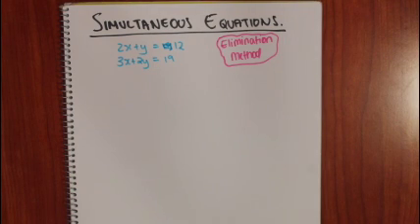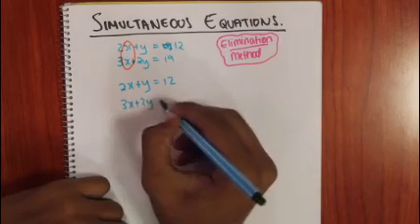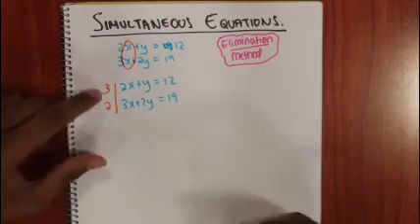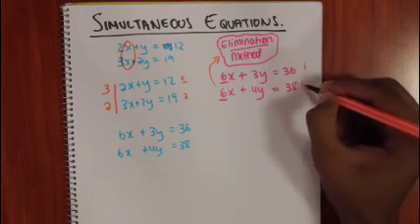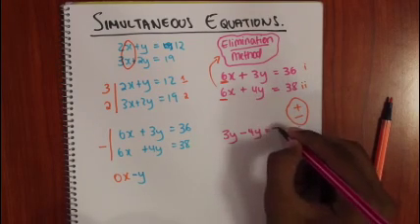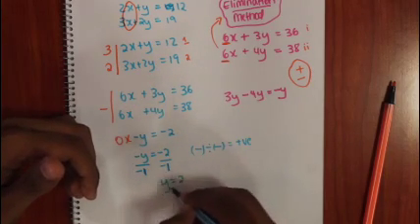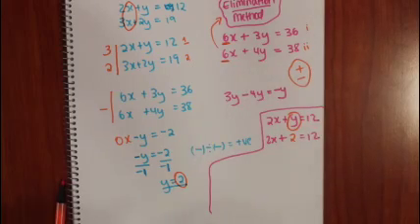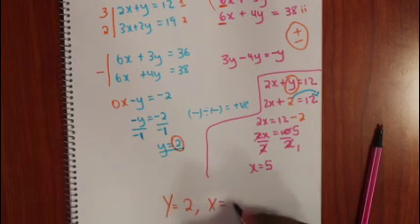Simultaneous Equations Part 2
P.S. Sorry for poor video quality!!!  Next video will be with better quality!!! Please bear with us!!

Today we look at solving a harder simultaneous equation using the elimination method. If you have any questions, please send an email to:

Happy Learning!